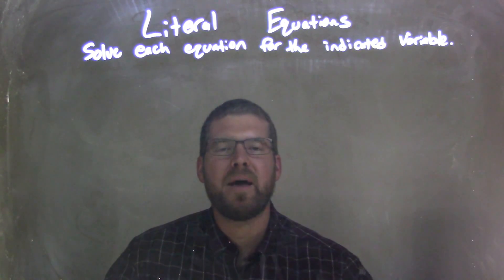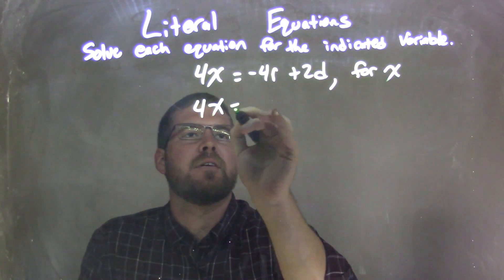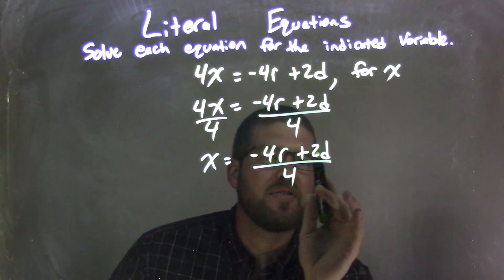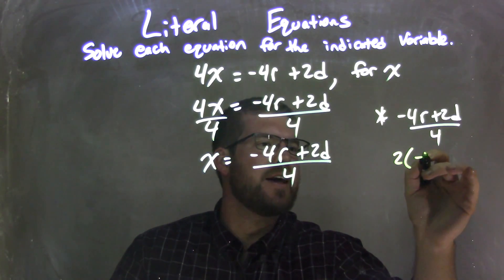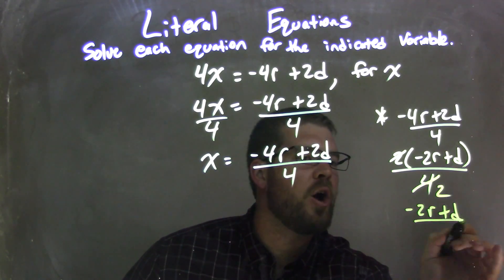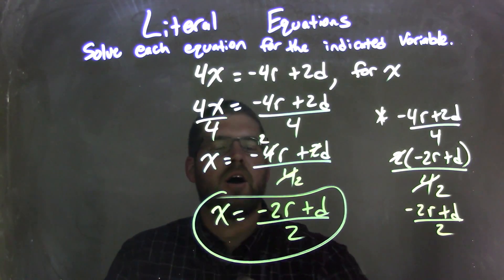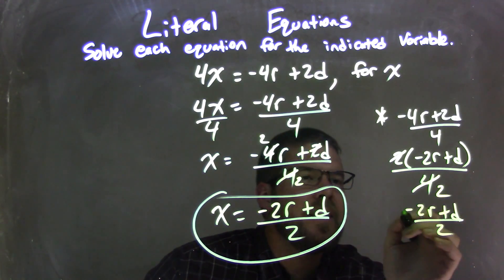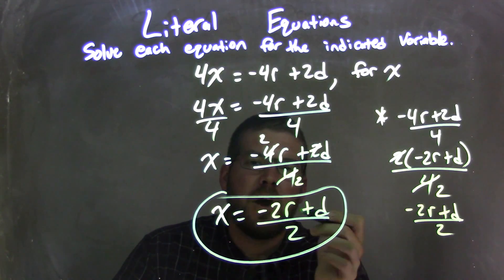4x=-4r+2d, solve for x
In this math video lesson I solve the equation 4x=-4r+2d , for x. This is a useful skill for students who are in Algebra and will help them to better understand Literal Equations.